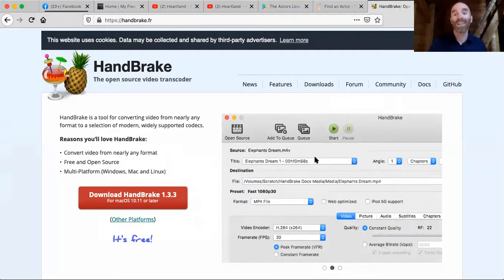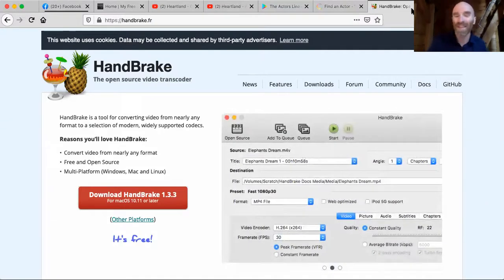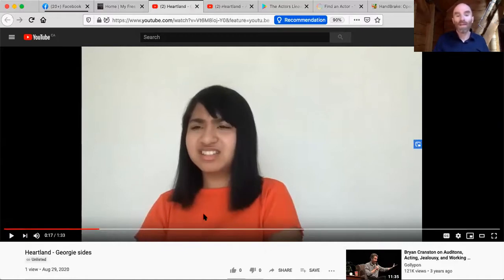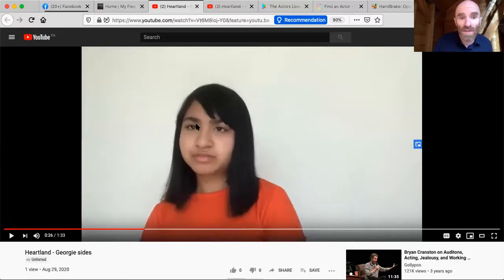What Makes a Good Self Tape? Camera Technique and Actors Challenge Self-Tape Review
A review of camera technique, lighting, framing and all the things that go into making a good self tape, using this week's "actors challenge" videos (submitted by students) as examples.